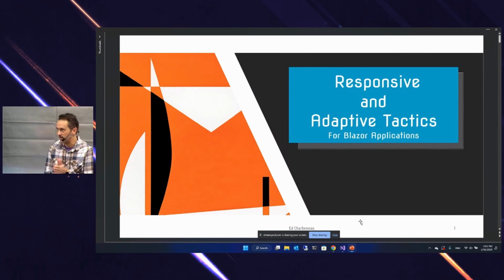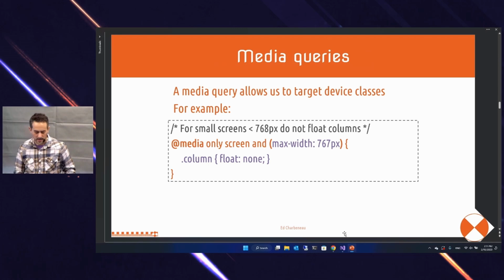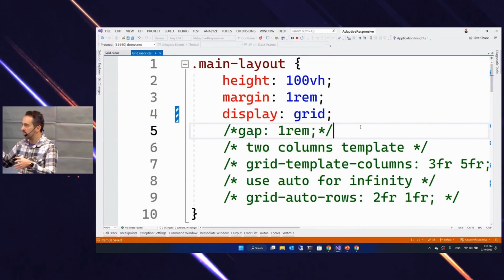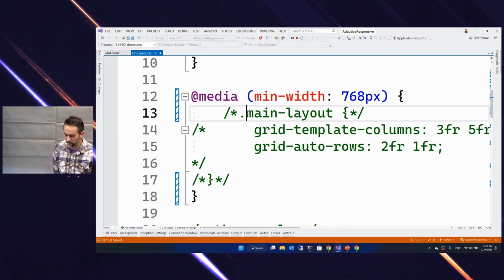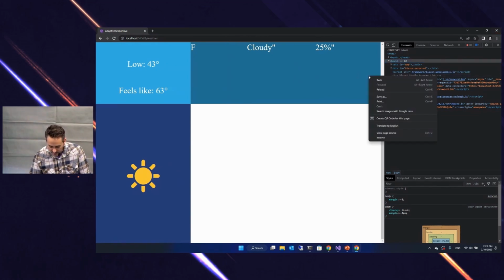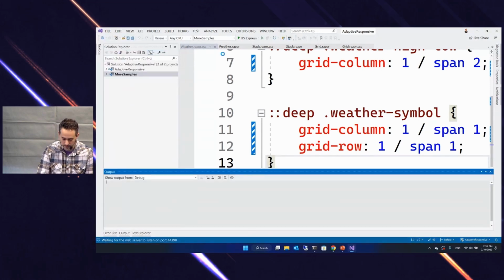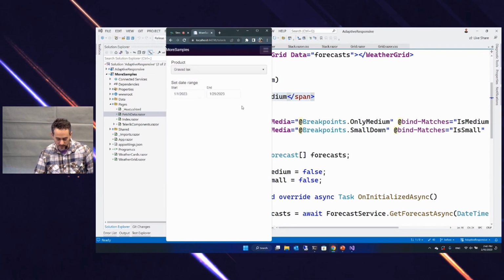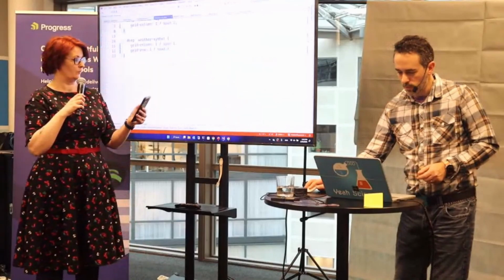Responsive and Adaptive Tactics for Blazor Applications - Ed Charbeneau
In this session, you'll learn about CSS techniques like CSS Grid, Flexbox, and media queries. We will also explore techniques for adapting the user interface at runtime for maximum control. These tactics apply to Blazor WASM, Server, and Blazor Hybrid.

Ed is a Microsoft MVP and an international speaker, writer, online influencer, Developer Advocate for Progress, and an expert on all things web development. Ed enjoys geeking out to cool new tech, brainstorming about future technology, and admiring great design.

Ed has shared his insights, experiences, and advice around collaboration, knowledge management, social computing, and training at many industry events around the United States. Highly ethical and engaging with uncanny business acumen, he is a creative community builder and outside-the-box thinker. Long-term business relationships throughout the world within internal communications, employee engagement, and marketing, as well as IT. Focusing on Financial, Healthcare, Manufacturing, Agency, and Professional Services. He has defined, architected, and implemented line of business solutions with a touch of style and UX best practices.